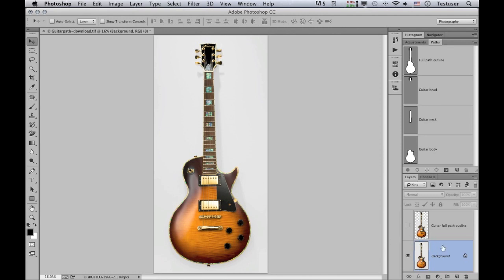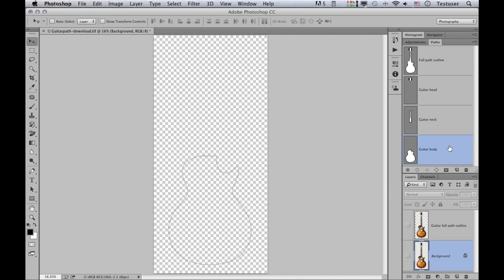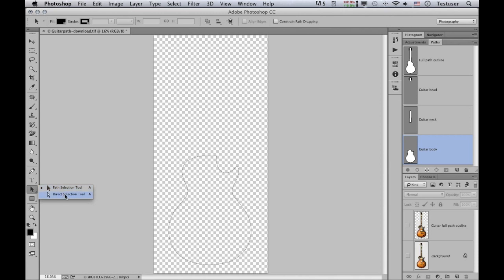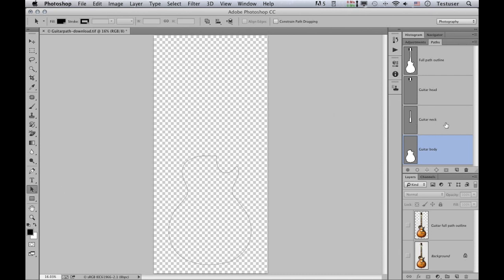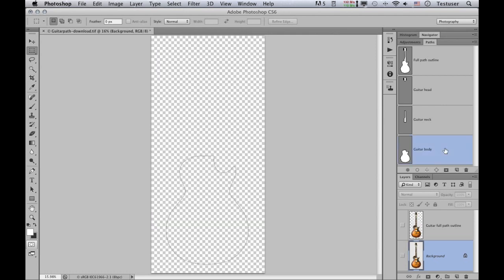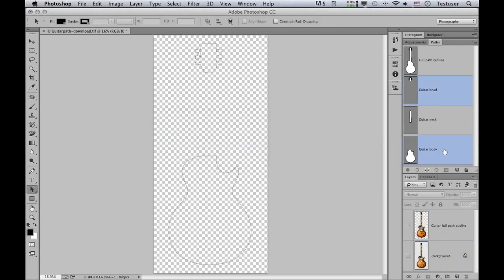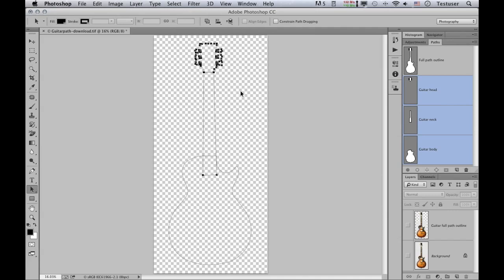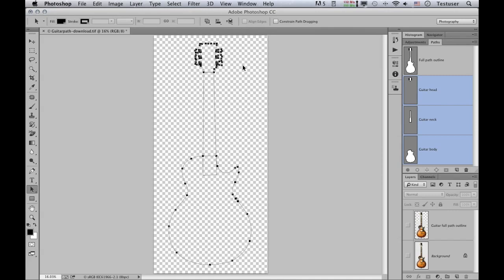Multi-path selections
This movie provides an overview of multi-path selections.